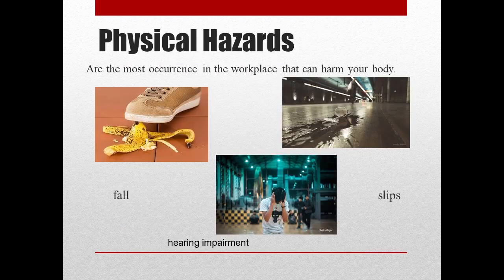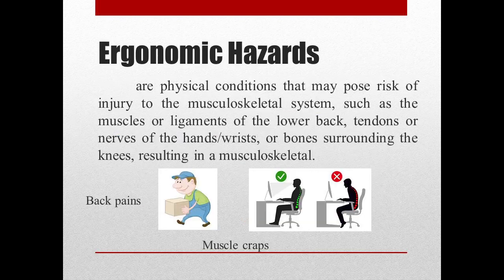HAZARDS and RISKS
This lesson is about hazards and risk in the work place. Discussion and samples are being mentioned to fully understand the lesson.

This clip is from k12 Basic Curriculum.